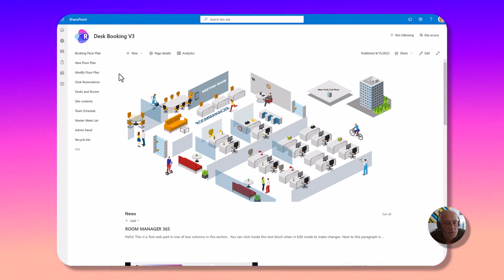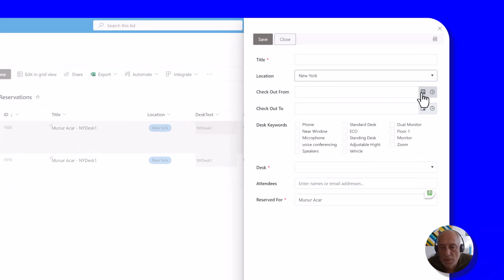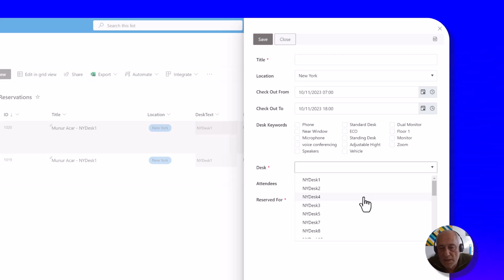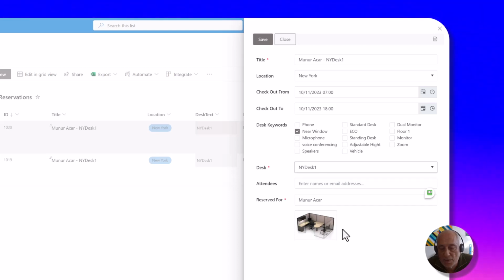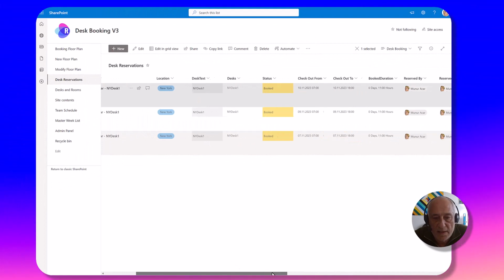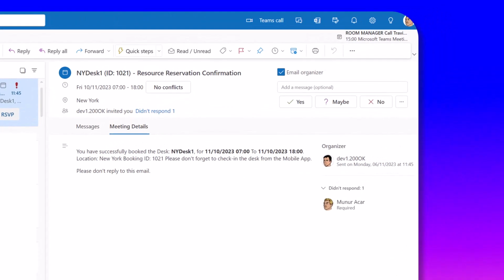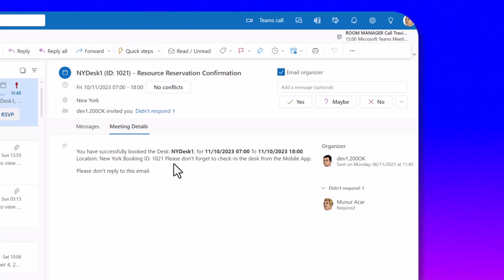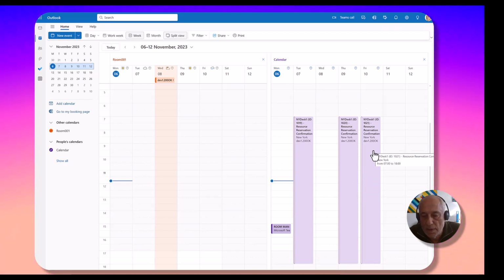Streamline Your Office Space: Desk and Meeting Room Booking with Room Manager for Microsoft 365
Discover the ultimate solution for optimizing your office space with Room Manager for Microsoft 365. Simplify the process of booking desks and meeting rooms with our user-friendly interface. Whether you're planning ahead or need a last-minute workspace, Room Manager's seamless integration with Microsoft 365 ensures a hassle-free experience. Filter amenities, view interactive floor plans, and manage bookings on the go with our mobile app. Elevate your workspace management today with Room Manager for Microsoft 365